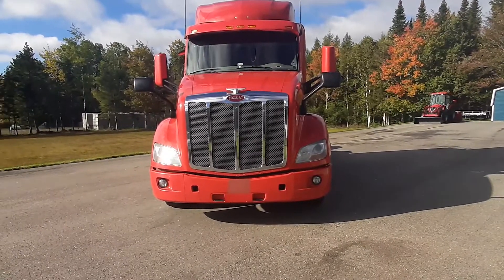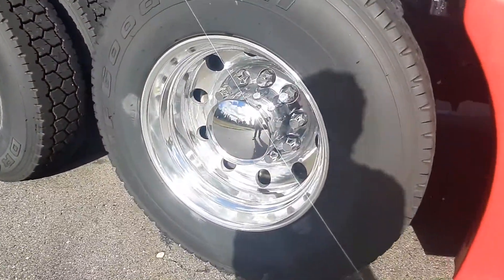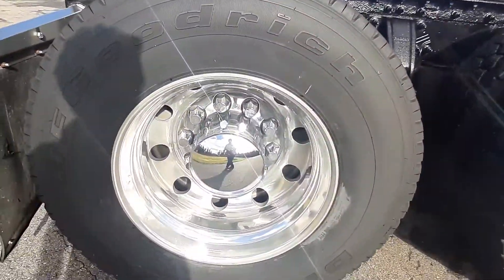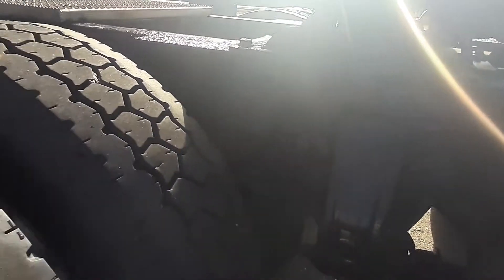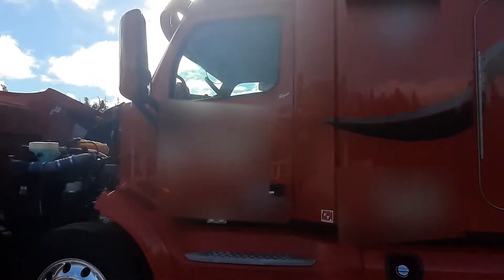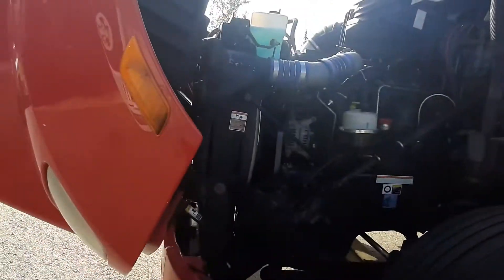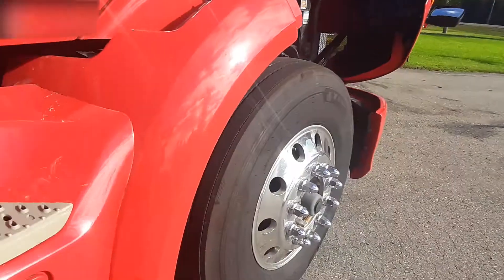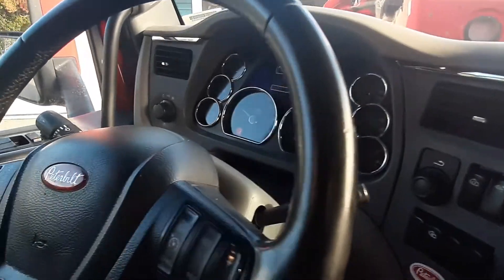2015 Peterbilt 579 Sleeper HWY Truck Tractor - FOR SALE IN NEW BRUNSWICK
Featuring:
➡TANDEM HWY SPEC
➡c/w deleted engine (everything is there to hook back up)
➡Single bunk
➡New fridge
➡Bunk heater
➡Inverter
➡One owner operated,
➡Super clean inside
➡Well maintained and ready to work.
➡1,092,643Km
➡Located in Blackville, New Brunswick. Shipping and financing are available!